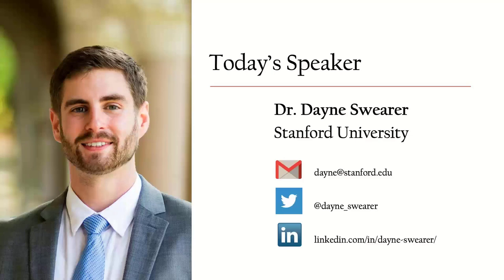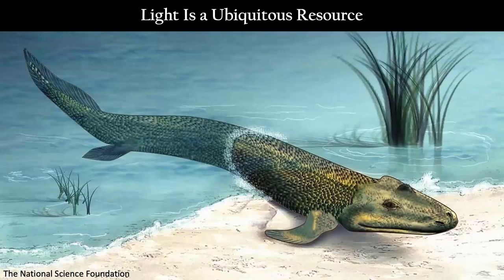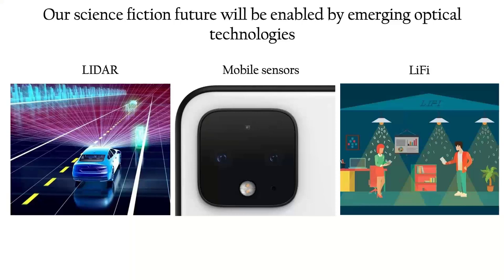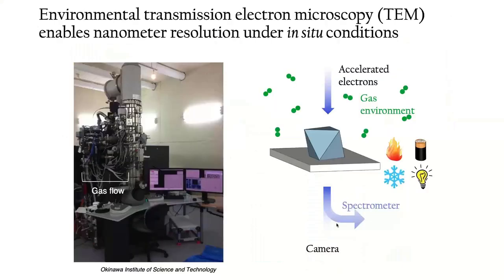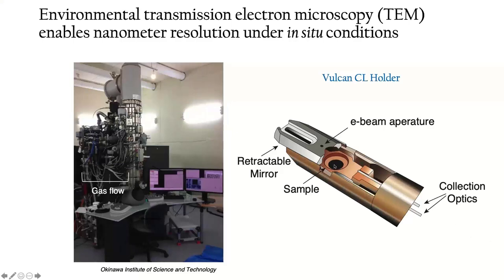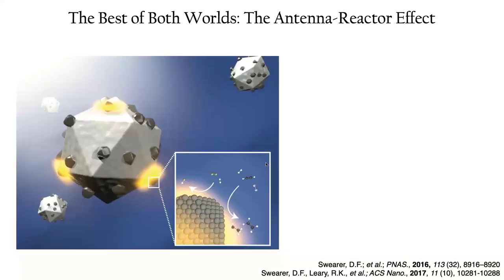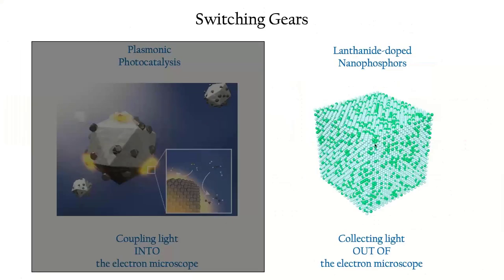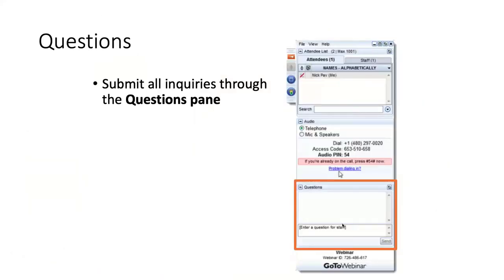Shining Light on Nanomaterials with Optically Coupled Electron Microscopy Webinar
Light is a ubiquitous and critical resource in our daily lives. Light facilitates our ability to see, enables near-instantaneous global communications, and is the sole energy source for the photosynthetic organisms that comprise the base of the food chain on Earth. Around the world, scientists and engineers are pushing the limits of light to create the next generation of optical technologies that will enable ultrafast optical computers, self-driving cars, rapid medical diagnostics, and address the global climate crisis.

In this webinar, Dayne Swearer, from Stanford University introduced optically coupled electron microscopy, which introduces light into and collects light out of, a standard transmission electron microscope using the Vulcan Cathodoluminescence holder from Gatan. This technique allows us to image the structural dynamics of materials under illumination with the imaging and spectroscopic resolution afforded by an electron microscope.